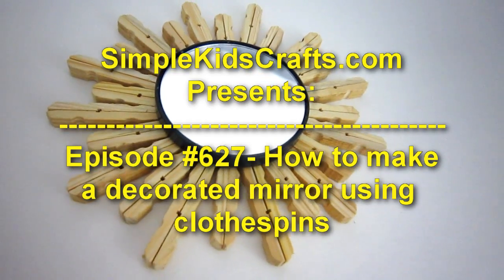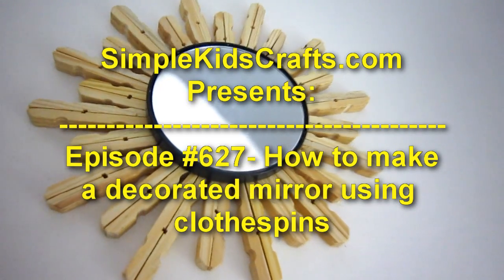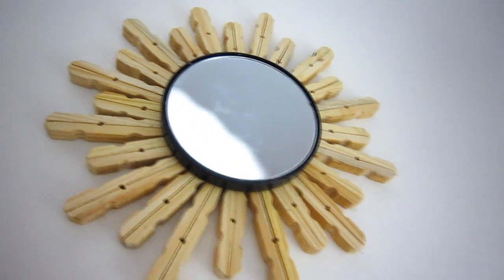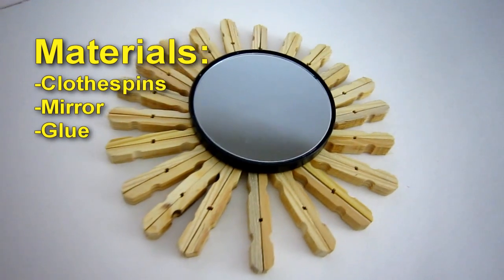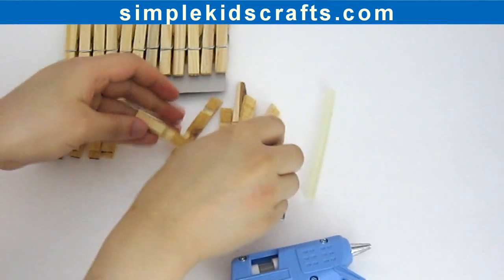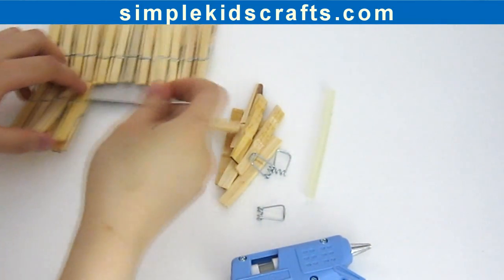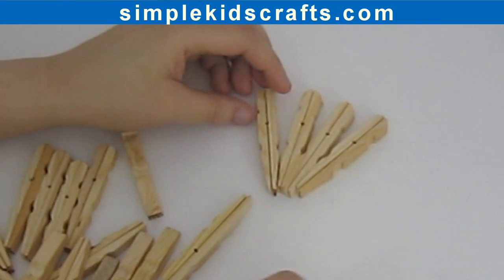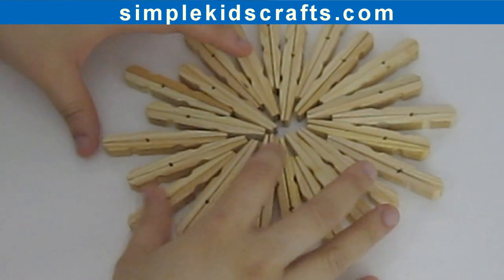How to make a decorated mirror using clothespins (╯3╰) - EP - simplekidscrafts - simplekidscrafts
In this video we will show you how to make a decorated mirror using clothespinsSimple Kids Crafts is a video blog dedicated to children's arts and crafts, as well as sharing craft recipes and experiments.. We offer easy and simple crafts with step by step instructions, coloring pages, school resources, educational materials, arts and science projects for kids, parents and teachers and all for FREE!

XOXOXO,
Merve